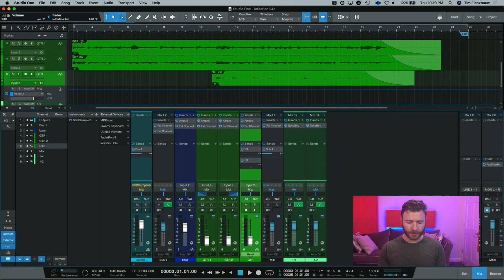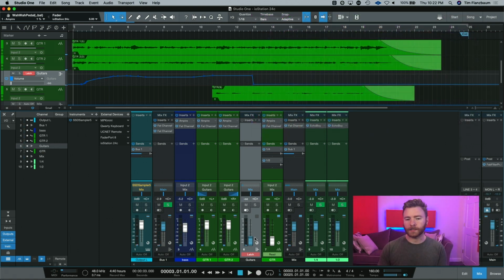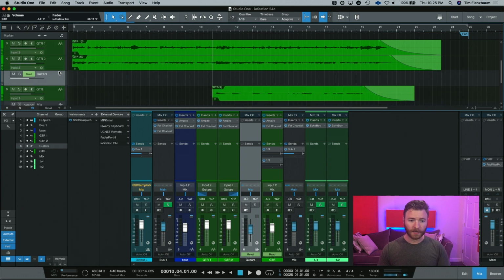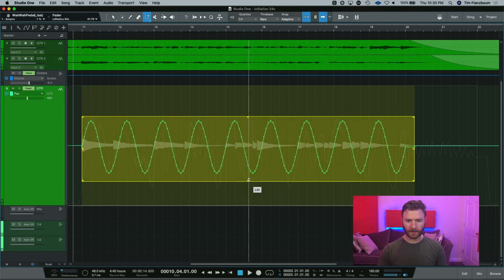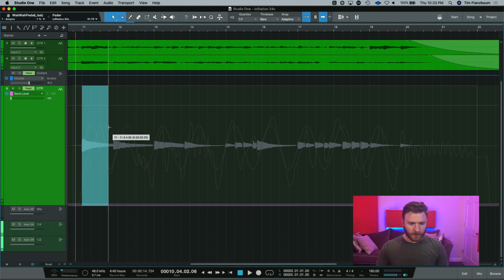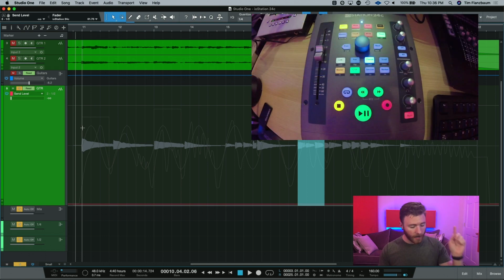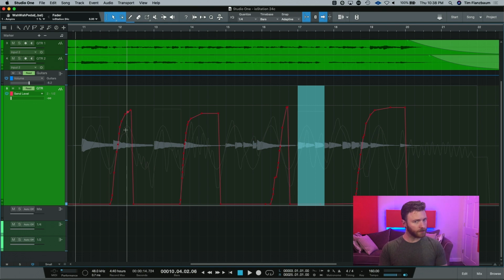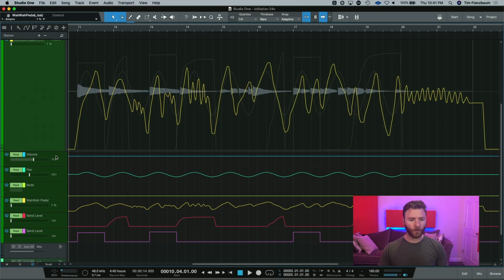Audio 101: When to use Automation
Automation is a very powerful tool. It allows us to do a repeated task automatically, every time, exactly the same way.  This is why product manufactures use robots to build parts to almost everything!

When mixing, we can use automation to create life and movement in our mixes, and automation allows us to write these changes into the song for nearly everything, and it will be the played back the same way every time.

Automation Modes Explained!